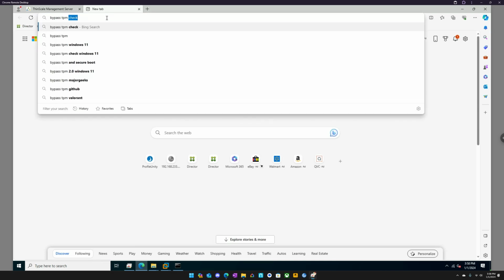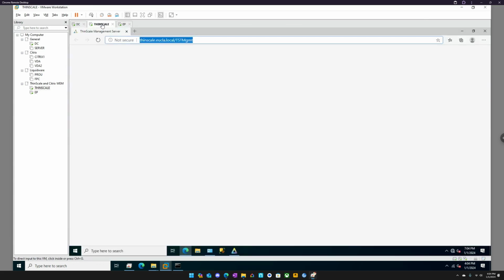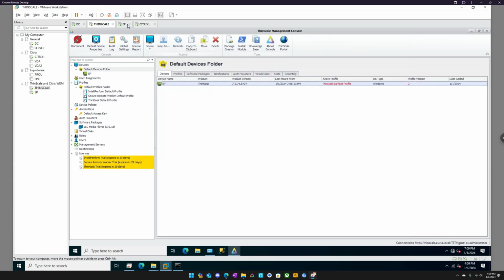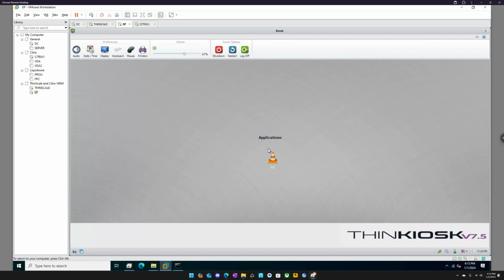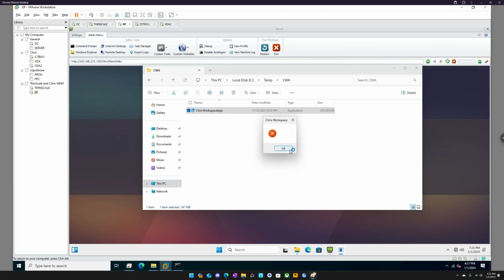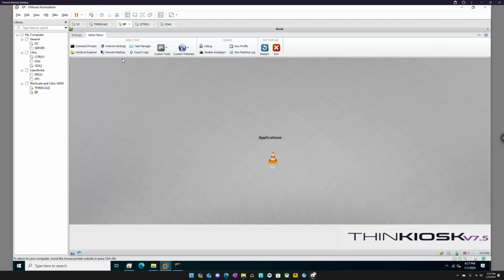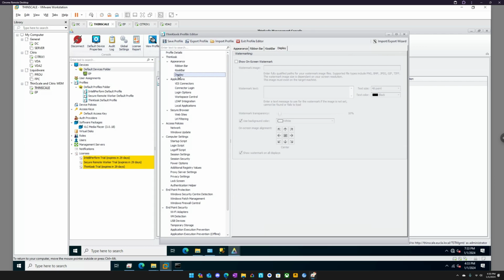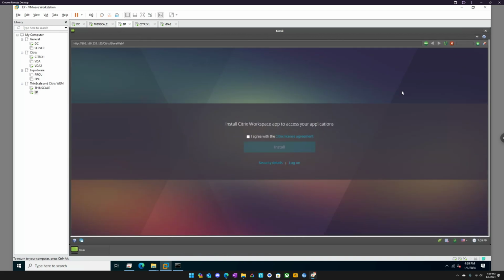ThinScale - ThinKiosk - Pt.b